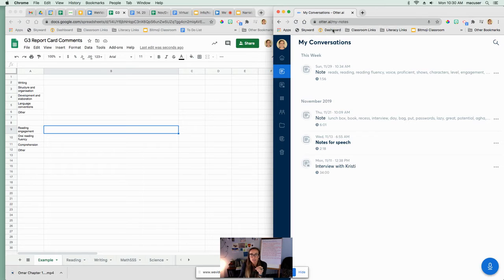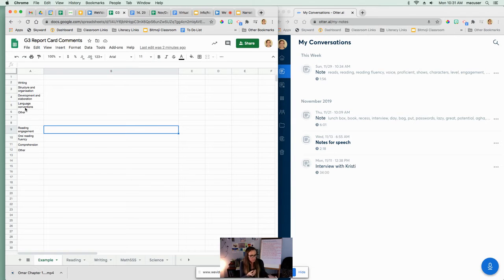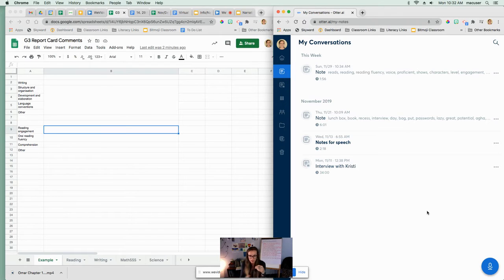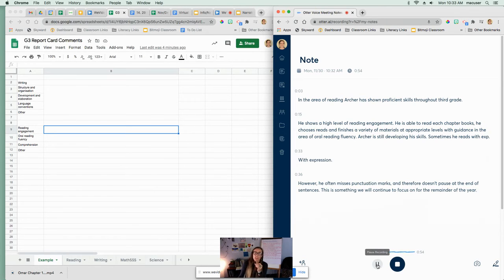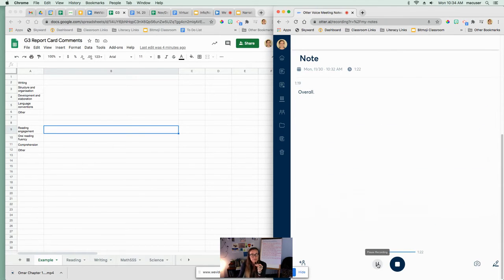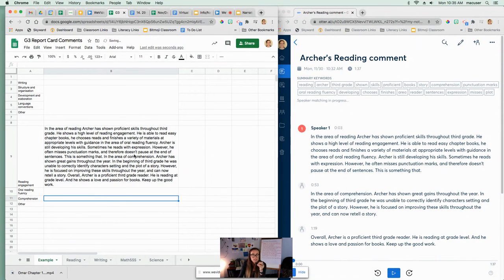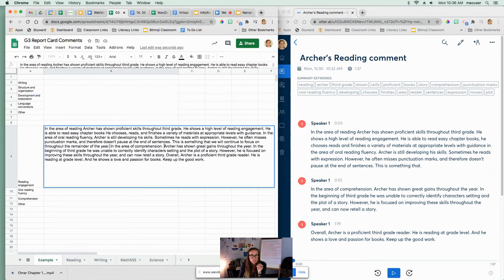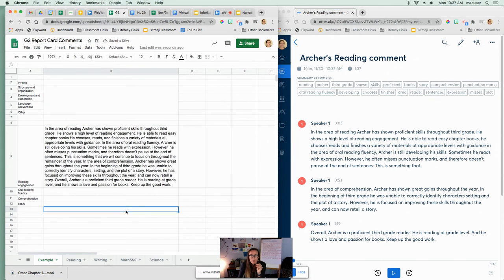TECH TIPS FOR TEACHERS | Voice to Text for Report Card Comments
I am trying something new this year for writing report card comments. Check out this video to see how I use voice to text software in the hopes to improve efficiency.